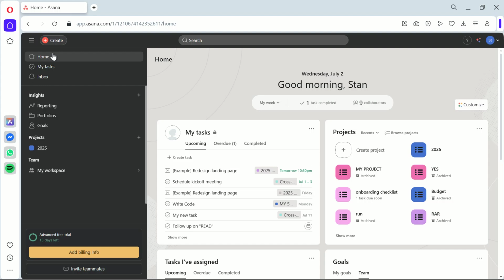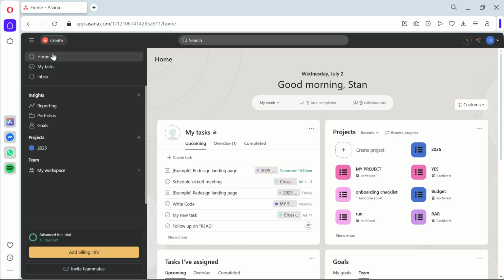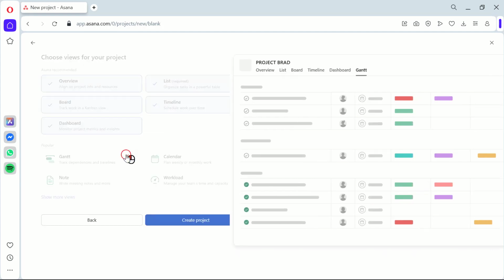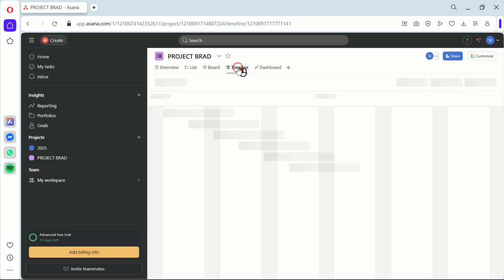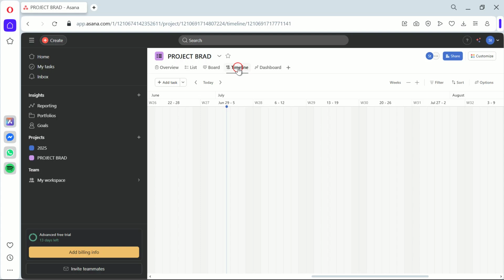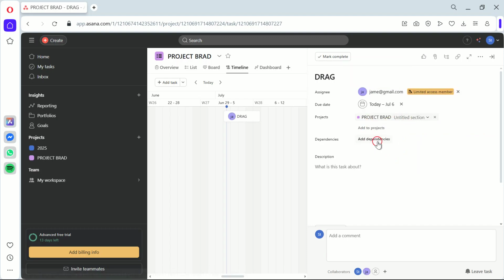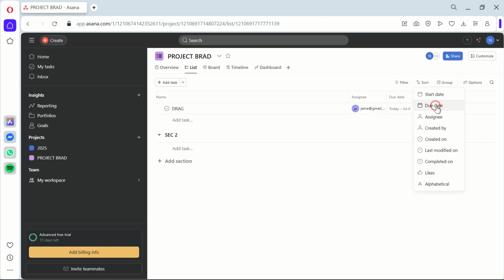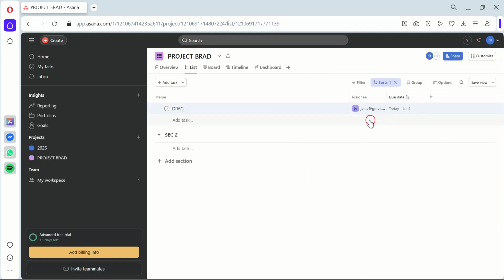How To Create A Project Roadmap On ASANA (Complete 2025 Guide)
Welcome to this comprehensive How To Create A Project Roadmap On ASANA (Complete 2025 Guide) tutorial! In this detailed guide, I'll walk you through everything you need to know about How To Create A Project Roadmap On ASANA (Complete 2025 Guide).

 What You'll Learn in This How To Create A Project Roadmap On ASANA (Complete 2025 Guide) Tutorial:
• Complete step-by-step instructions for How To Create A Project Roadmap On ASANA (Complete 2025 Guide)

Whether you're a complete beginner or looking to improve your skills, this How To Create A Project Roadmap On ASANA (Complete 2025 Guide) tutorial covers everything from basic concepts to advanced strategies. I've designed this guide to be easy to follow, practical, and immediately actionable.

 Why This How To Create A Project Roadmap On ASANA (Complete 2025 Guide) Tutorial is Different:

 Perfect for:
• Beginners who want to learn How To Create A Project Roadmap On ASANA (Complete 2025 Guide) from scratch

Don't forget to LIKE this video if it helped you learn How To Create A Project Roadmap On ASANA (Complete 2025 Guide) and SUBSCRIBE for more in-depth tutorials like this one!

Questions? Drop them in the comments below! I read every comment and try to respond to as many as possible.

• Share with anyone who might benefit from learning How To Create A Project Roadmap On ASANA (Complete 2025 Guide)